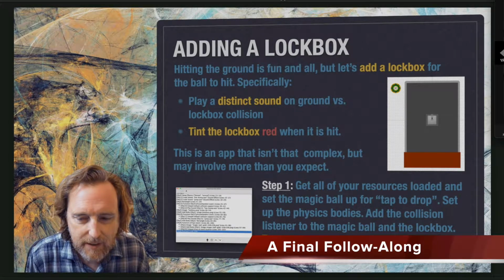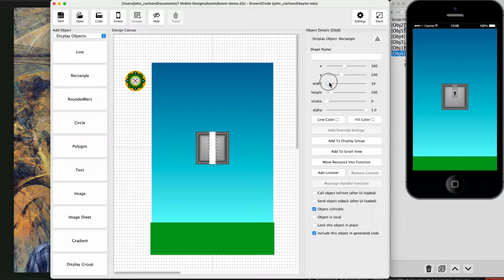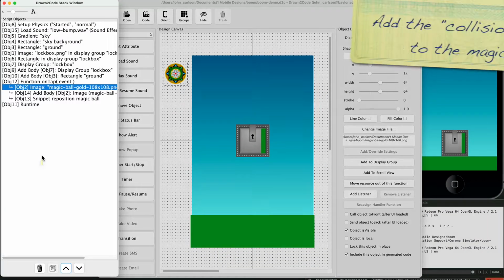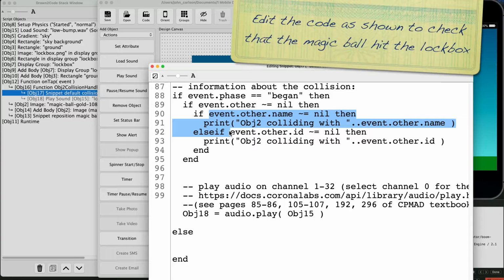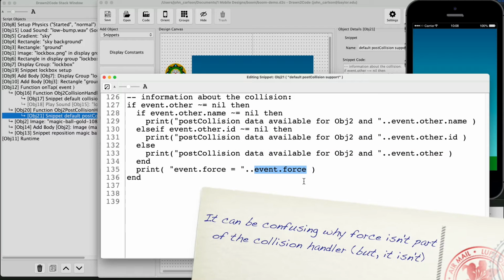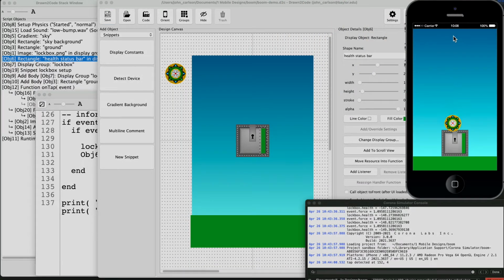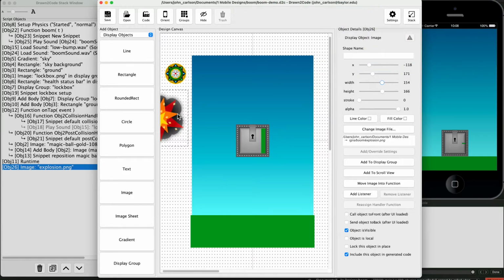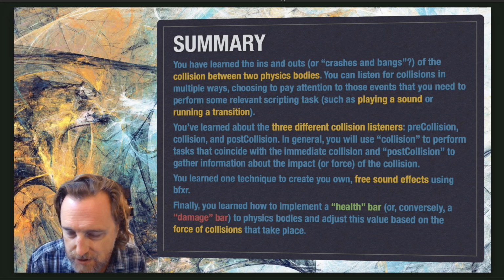Mobile App Development 2021 Day 23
Finishing our coverage of physics this semester and going out with a bang!